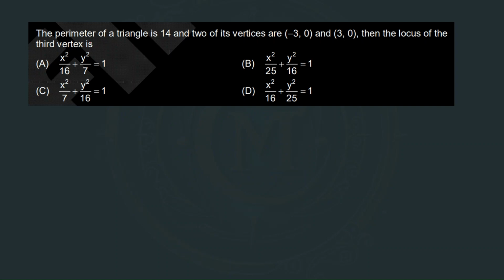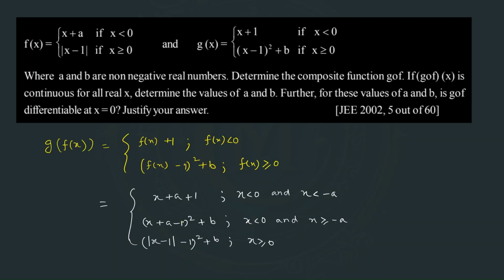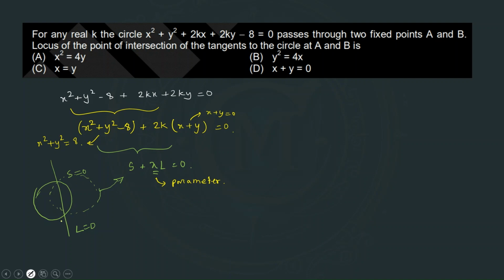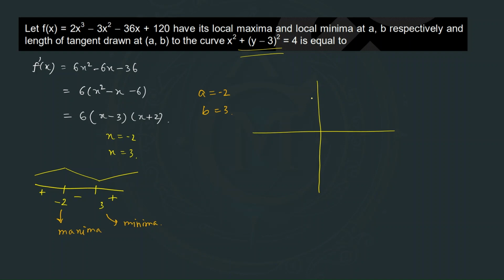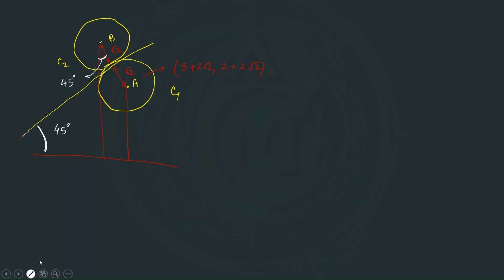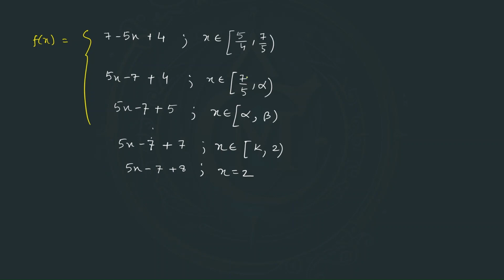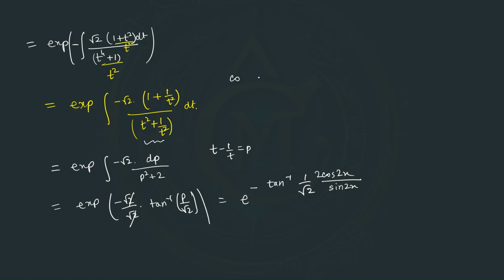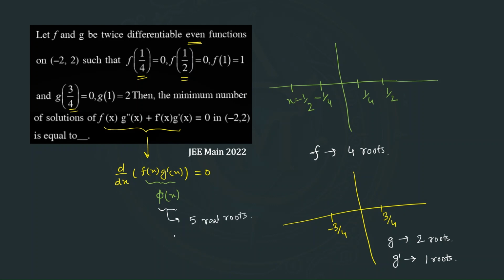Problem Solving on Co-ordinate Geometry and Calculus | Discussion | Mathemagix JEE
In this video we are going to discuss some selected problems on Co-ordinate Geometry and Calculus.